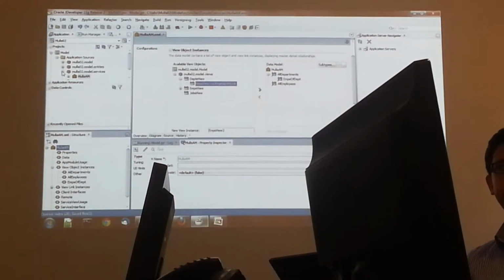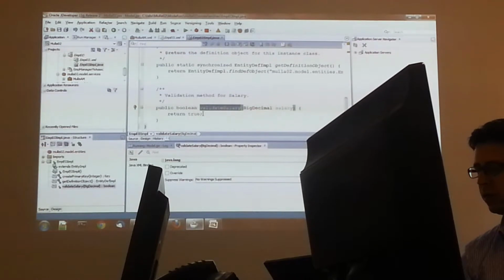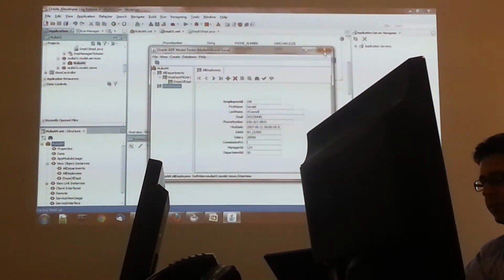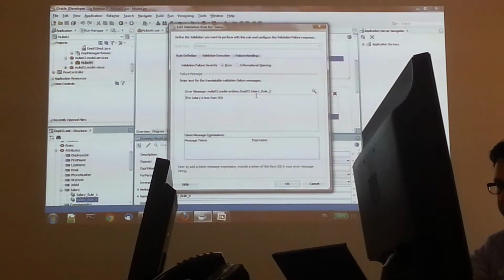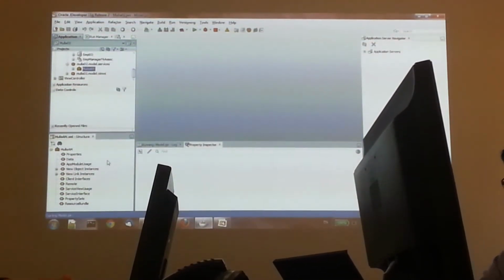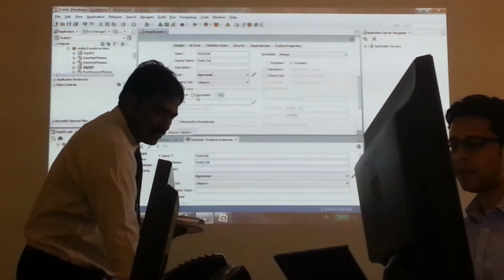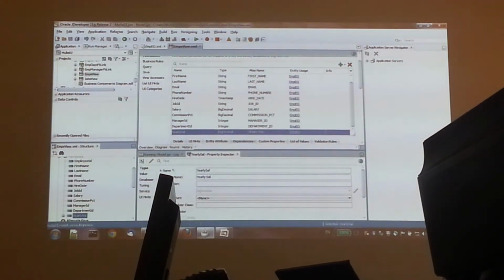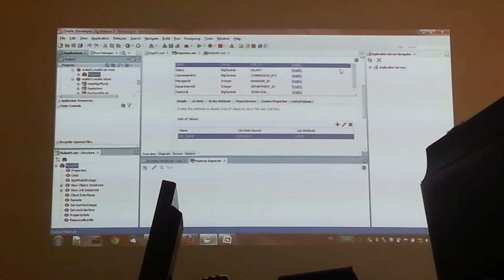ADF TRAINING Part 1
ADF TRAINING Part 1 for New Bees